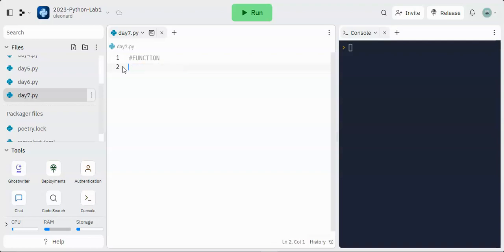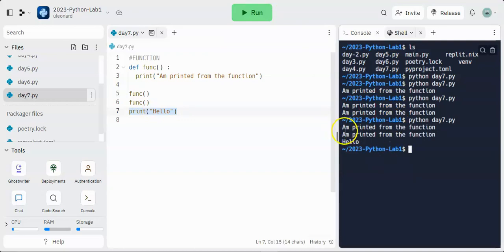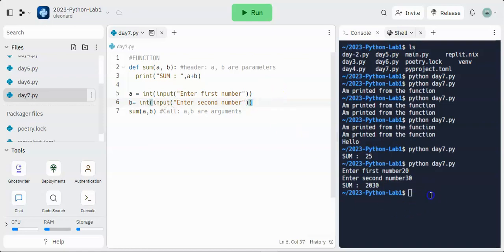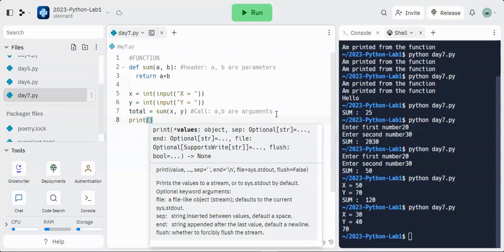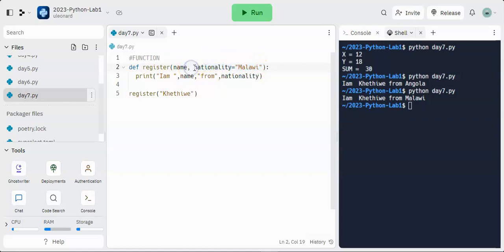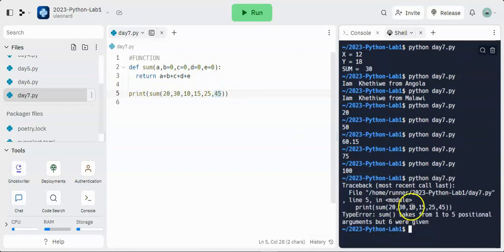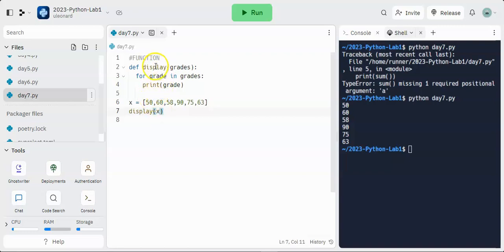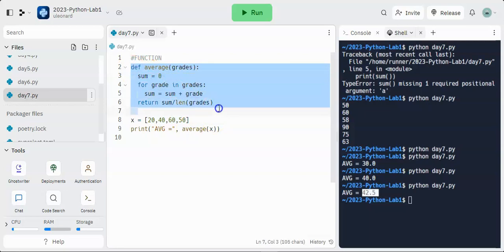Python Day7 Functions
Start Your Path in Data Science With Python is a three module course (specialization) by Data With Intelligence Lab.
This video is part of the Module 1 - Introduction to Programming using Python.